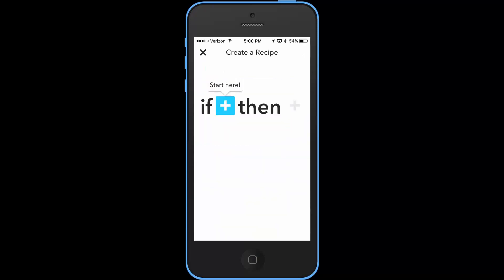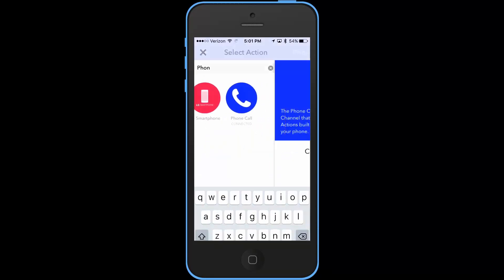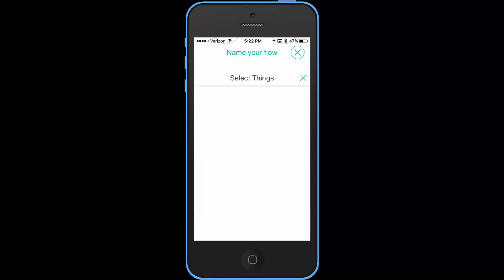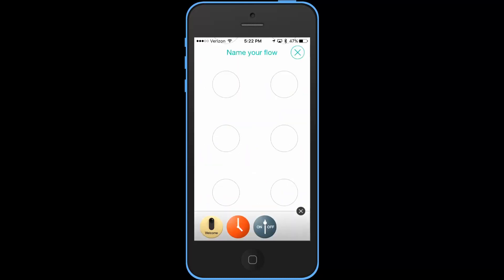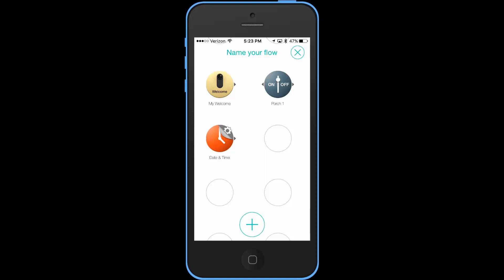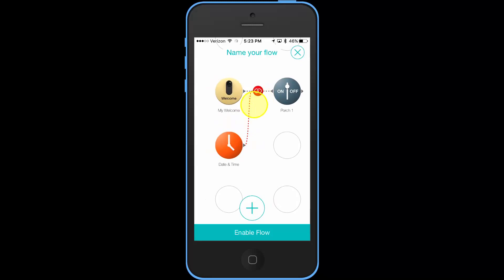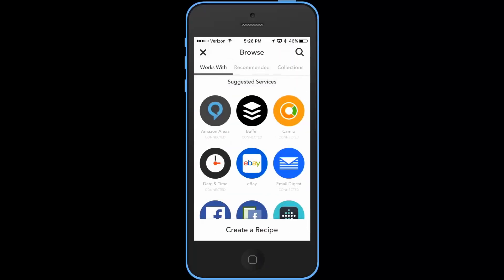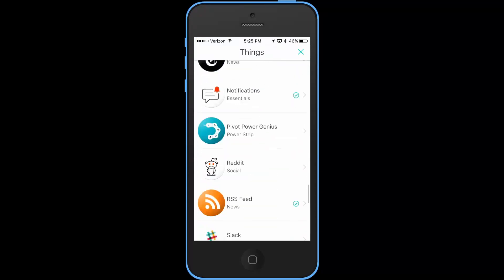IFTTT vs Stringify - Hands-on Comparison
Stringify is an IFTTT alternative that allows you to create more complex commands for your connected devices. Video includes a comparison of both apps = rules vs flows. For a more comprehensive comparison check this out